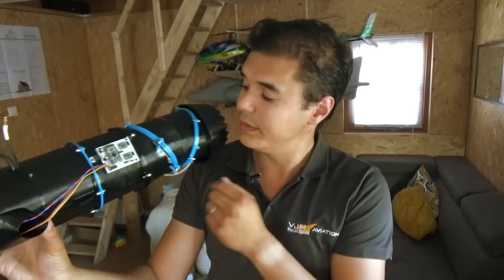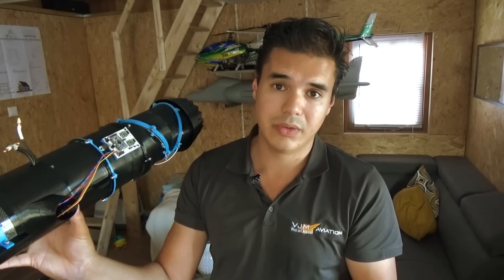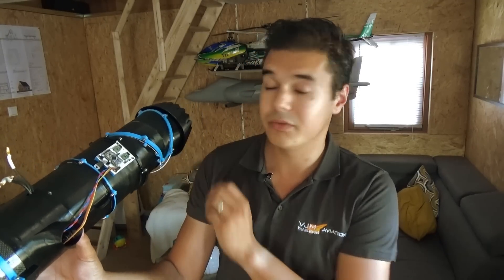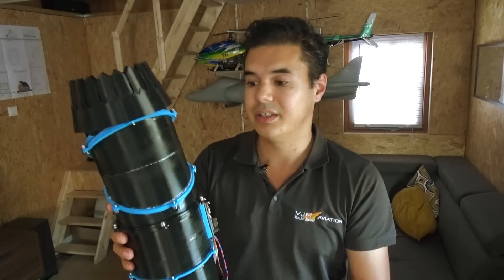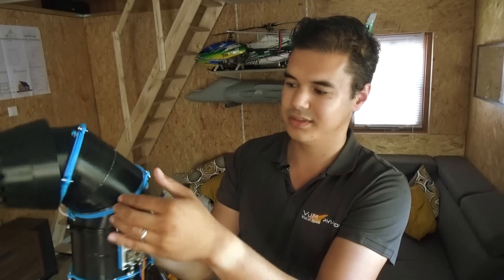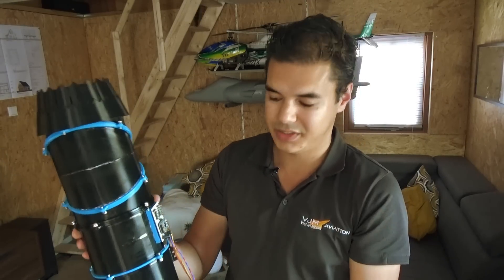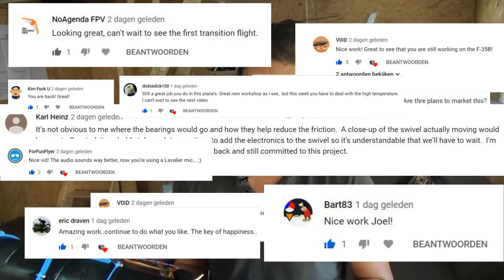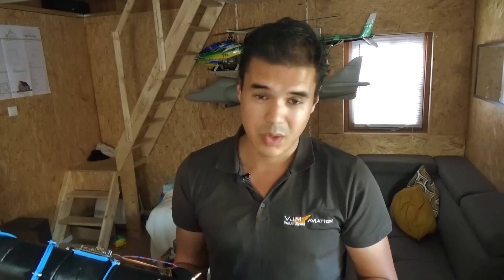Part 2 I have build a F 35B stovl Rc 3 bearing swivel module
Join our youtube channel where you can help us turn our dream into reality.

My name is Joel Vlashof and together with some friends and my wife Melanie we're trying to develop these awsome jetfighters scale. We are a small team of engineers who love these special Aircrafts. Our goal is simple: make awesome VTOL things, have fun, and inspire the next generation of engineers!